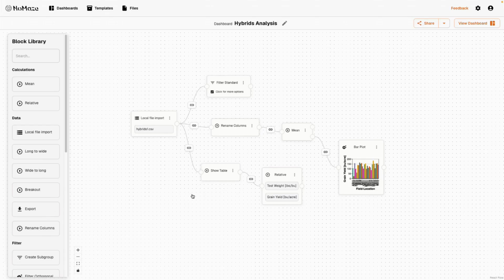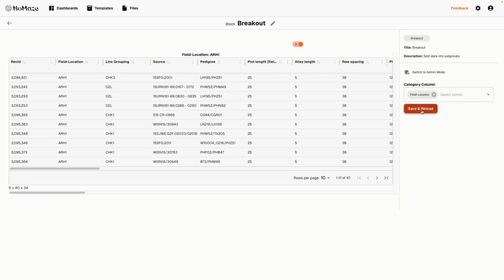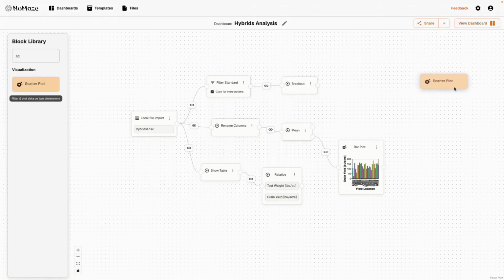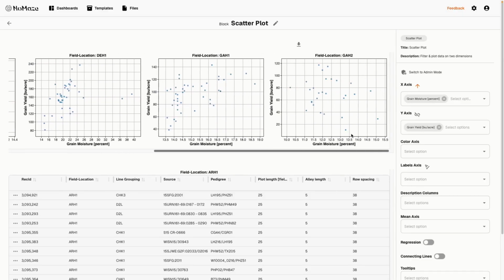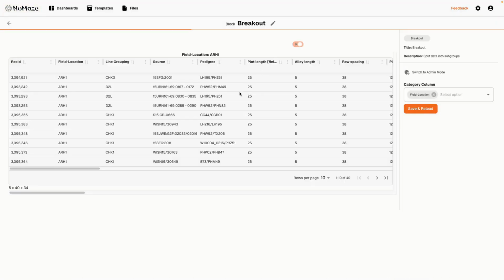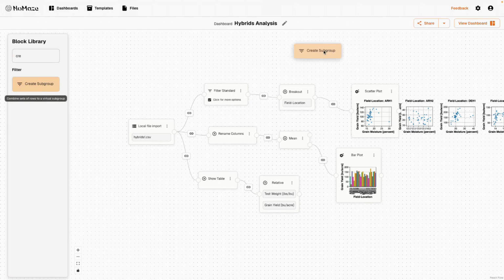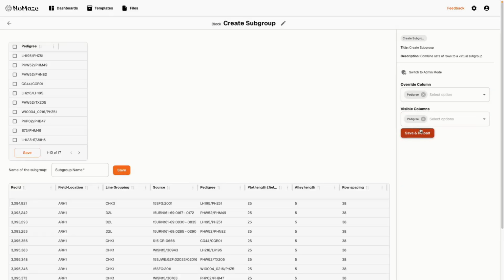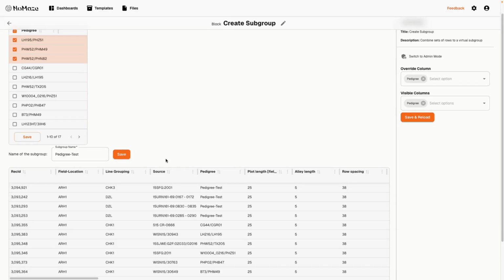Split Datasets & Create Subgroups in SmartPlot | Tutorial for Plant Breeders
Learn how to split datasets and create subgroups in SmartPlot, the advanced data analysis tool for plant breeders. 🌾
This tutorial covers how to use Breakout, Skip, and Create Subgroup blocks to organize and compare your agronomic data with precision.
Master smarter data segmentation and visualization with SmartPlot by NoMaze.